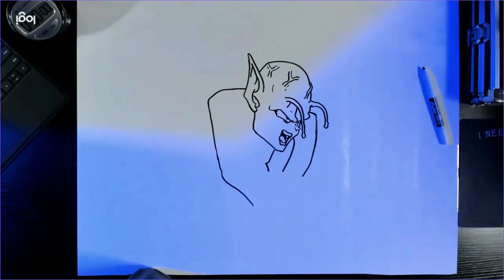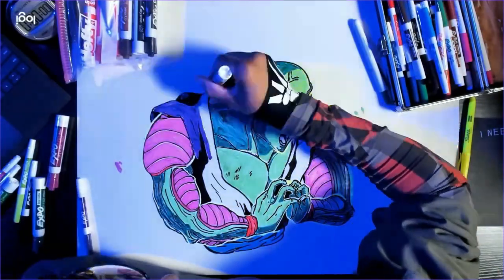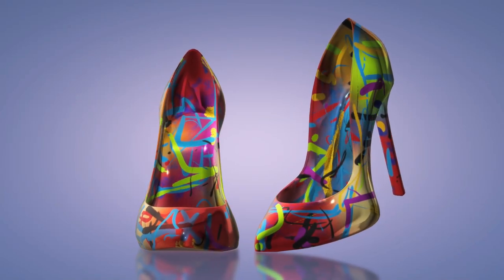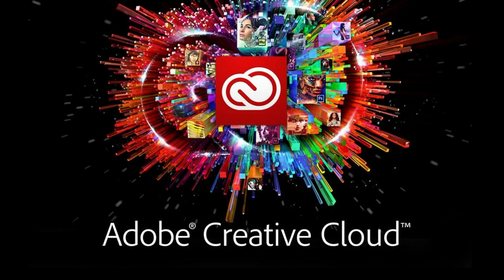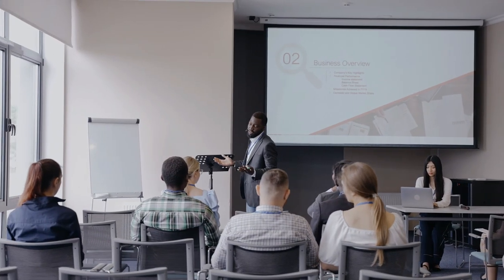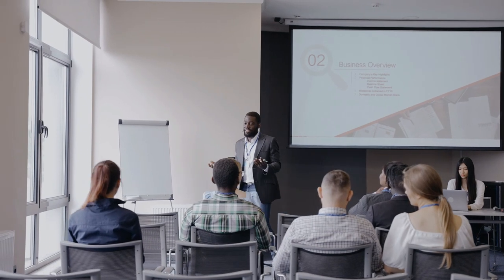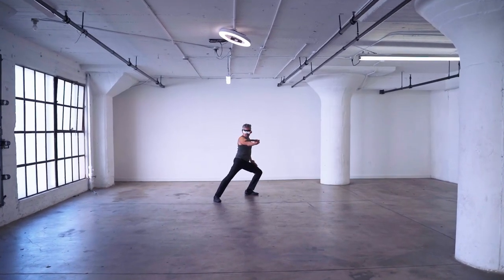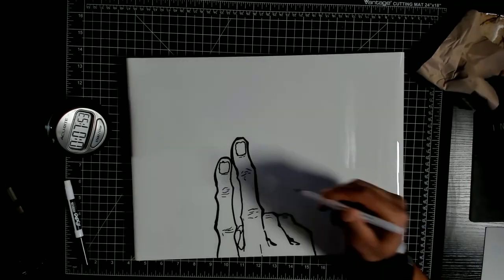TEM 3_2 Assignment